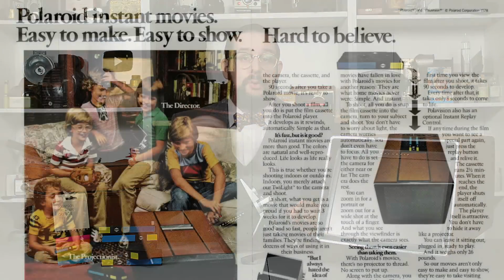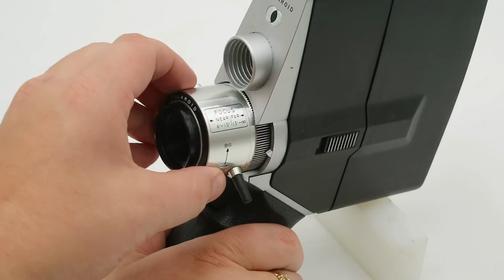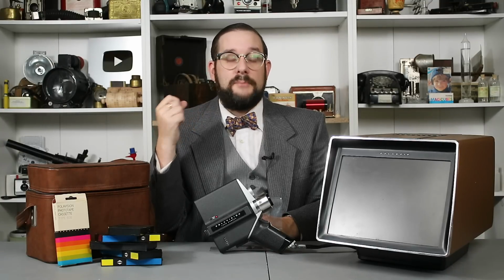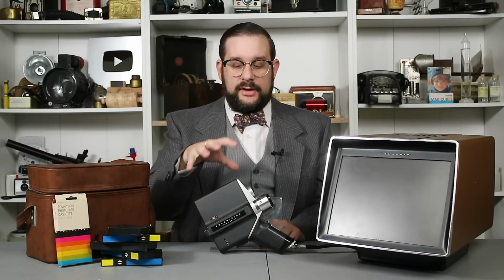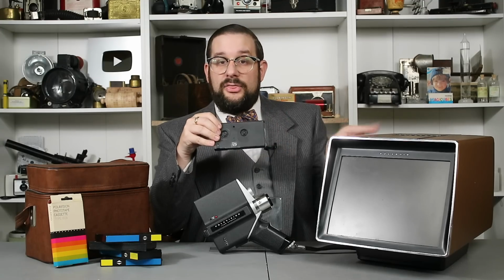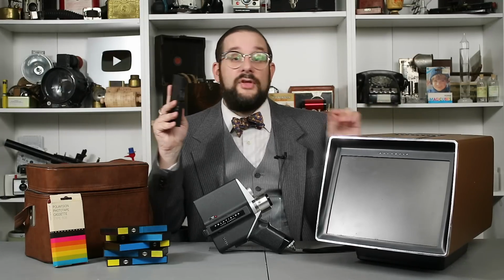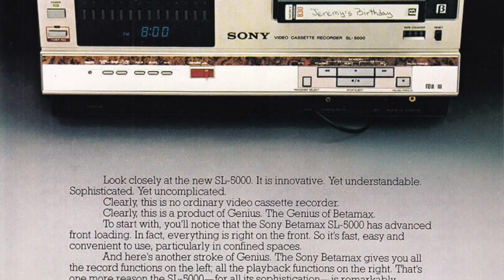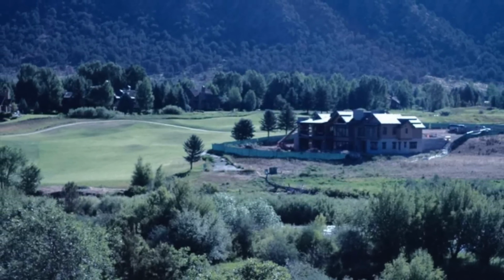Polavision: the Product That Killed Polaroid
Introduced by Polaroid in 1977, Polavision was an instant 8mm home movie system that allowed colour footage to be developed and replayed within 90 seconds. Unfortunately, due to technical shortcomings, poor market research, and bad timing, Polavision was a commercial disaster, losing Polaroid tens of millions of dollars and triggering the company’s slow but inevitable slide into bankruptcy.

0:00 Introduction
2:40 Camera - Features and Controls
6:15 Film Cassette - Overview
6:50 Polaroid Instant Film
9:00 DufrayColor and Polavision Film
10:56 Polavision Player Features and Controls
11:34 Developing/Playback Process
14:45 The Problem of Over-Automation
16:16 Working Cassette Demonstration
17:20 Technical and Marketing Issues
19:07 The Failure of Polavision
20:35 Polavision High-Speed Camera Checker
21:12 Polachrome Instant Slides
21:46 Outro

SOURCES